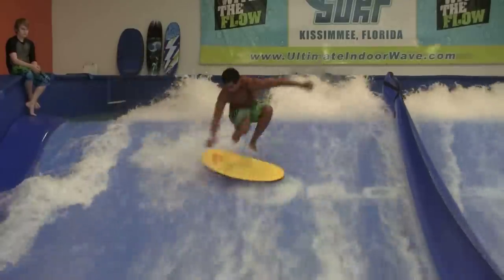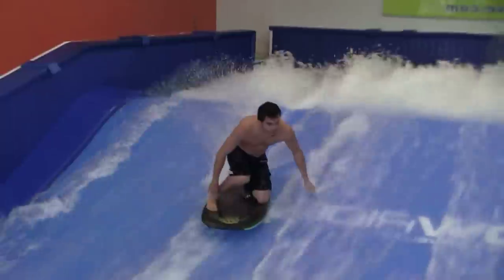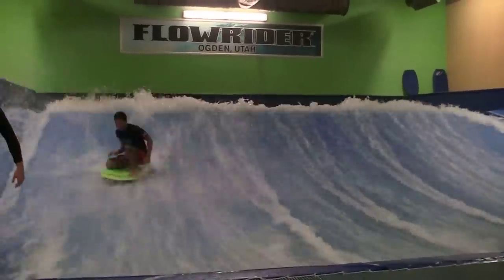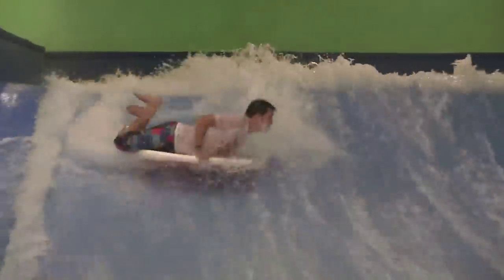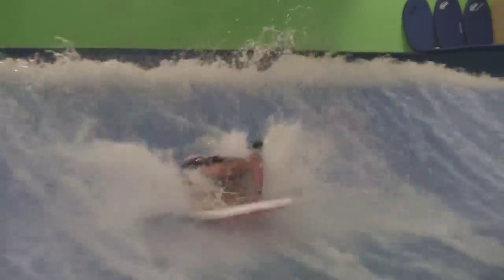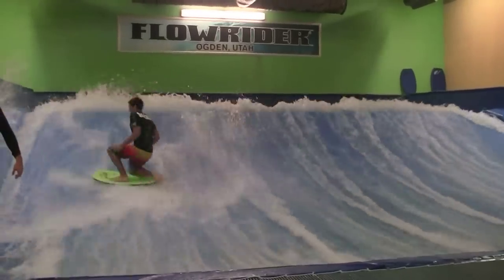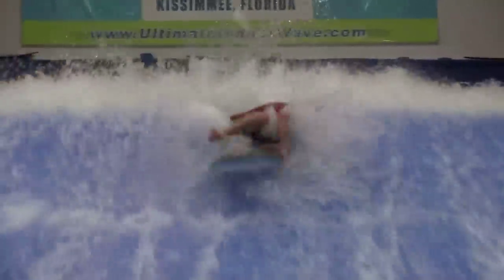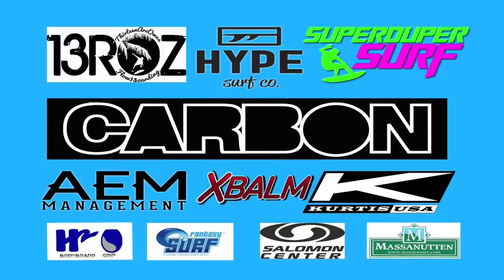iBODYBOARD DVD, Trailer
The iBODYBOARD DVD is an instructional DVD for people who want to improve their riding on the flowrider.  The iBodyboard DVD takes you from the basics to top level, pro moves such as rodeos, shuv-its, bigspins, and drop knee rolls.

iBodyboard and iFlow DVD's are sold out.

This DVD features two-dozen of the worlds best flowboarders, and is sponsored by Carbon, Hype Surf Co., Super Duper Surf, 13boz, Kurtis USA, H2o Flow Pads, XBalm, Fantasy Surf, Massanutten, Flowrider Utah, and the Salmon Center.

The grand prize is a Brand New Carbon Bodyboard.  Everyone who purchases a DVD by the end of the year is entered into the contest, if you buy more than one you get entered more than once.  Wholesalers are not eligible for the contest. DVD should ship by the end of January.  Your purchase helps fund the iBodyboard DVD and I appreciate the support.

Contest will be chosen randomly!

Sincerely,
Jonathan Root